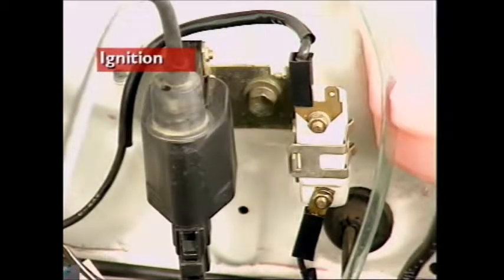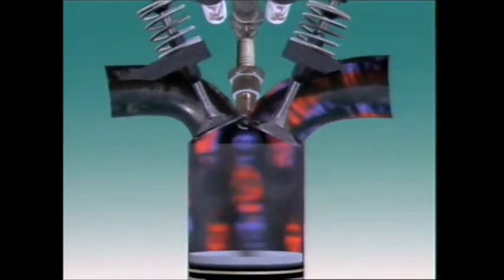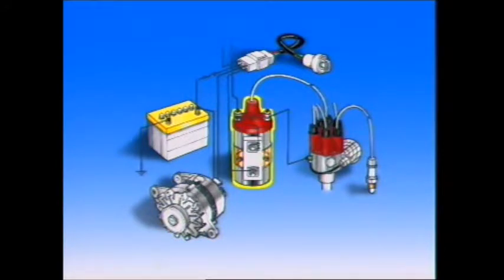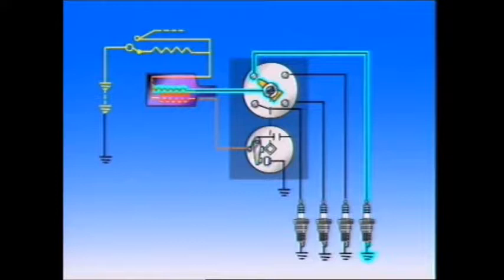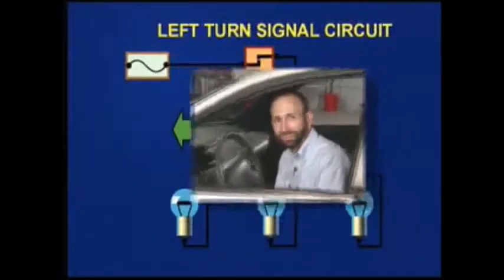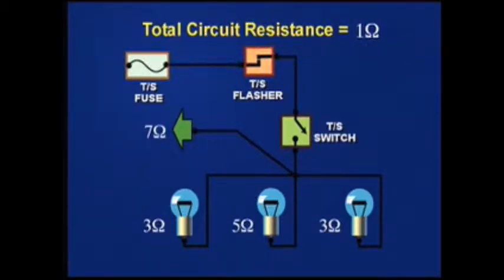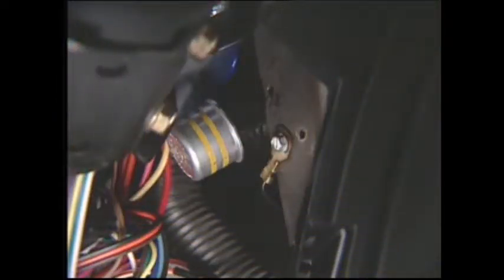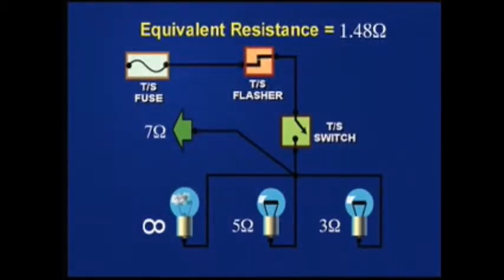Lighting, Gauges, and Ignition